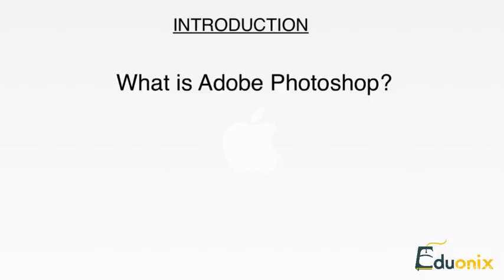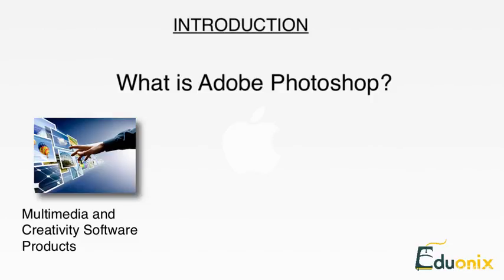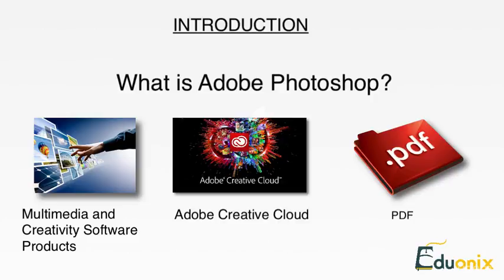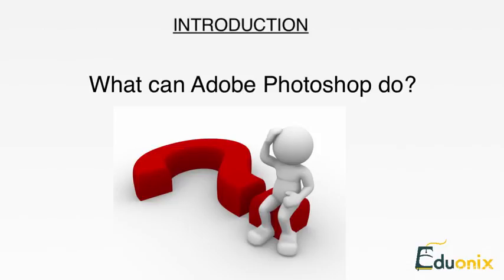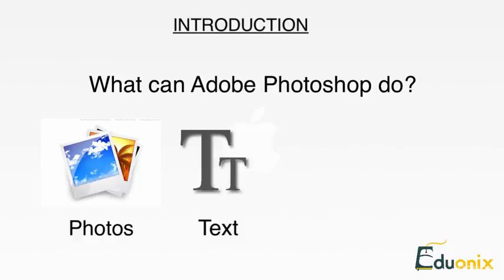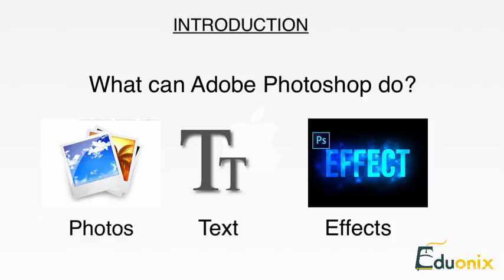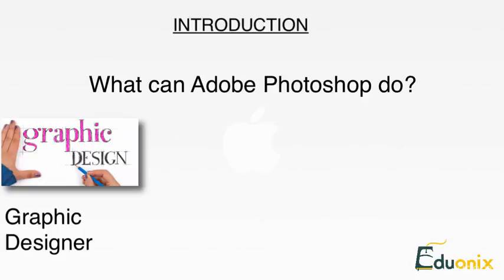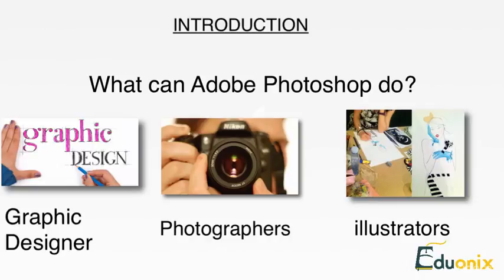001 Photoshop Introduction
Adobe Photoshop - Introduction